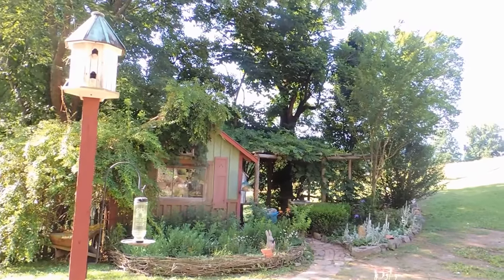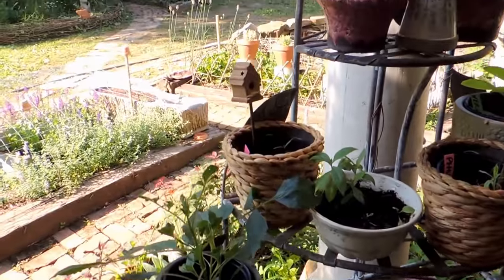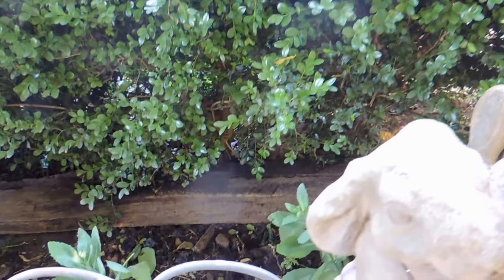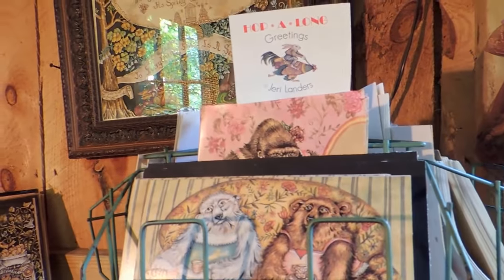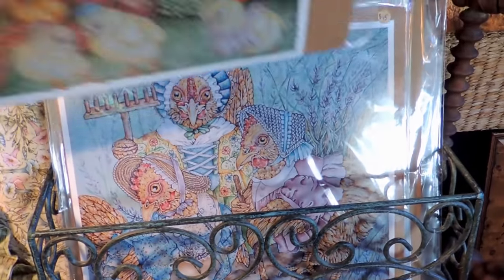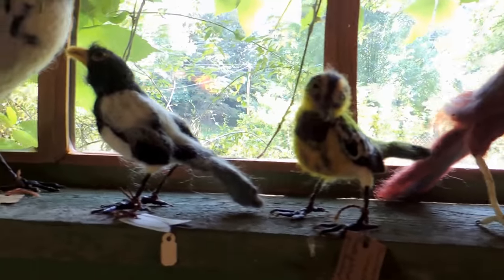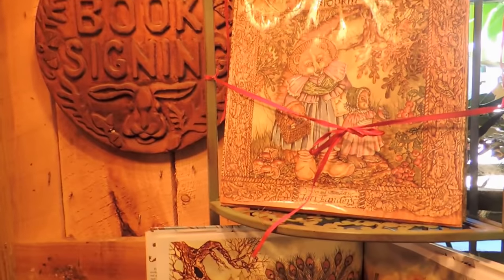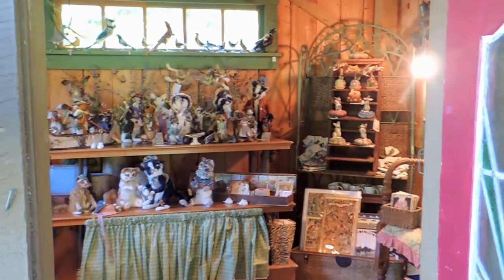The Potting Shed that isn't and the Art Shop that is.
You don't need a potting shed, mine is in use for an entirely different purpose. You can create a potting area  in very little space as long as you have a roof above your head. My birds are being very obnoxious in the second part of this video, sorry for all their noise!